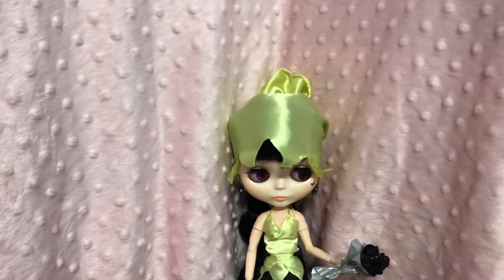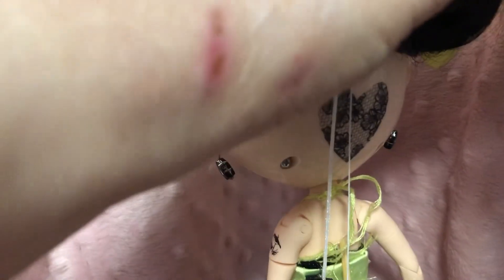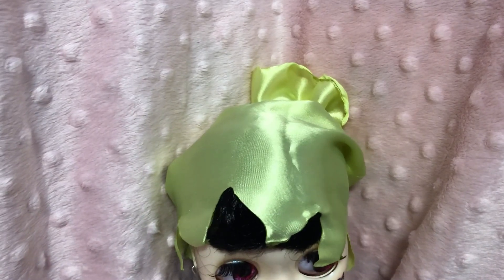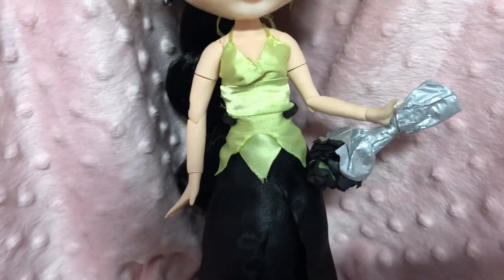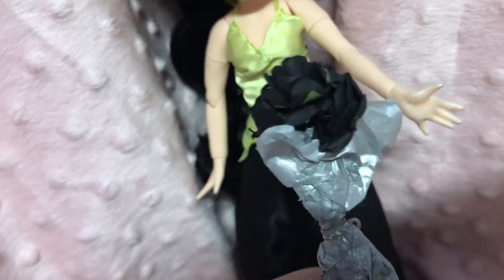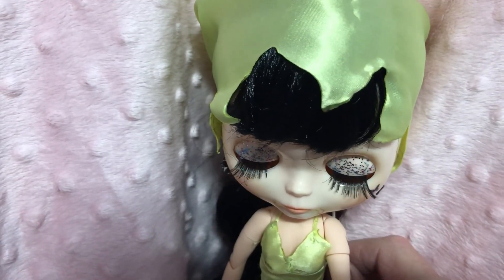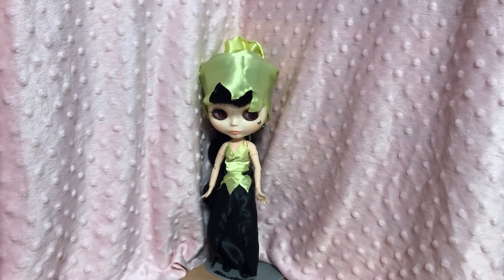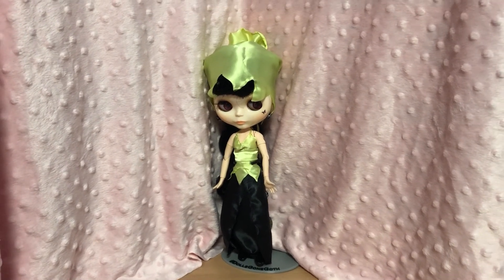dollsgonegothblackflowers DOLLS GONE GOTH - BLACK FLOWERS WITH MARNA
My new journaling channel is  @jaysjournaling

J Jelfs
Sandfield
Station road
Potterhanworth
Lincoln
Ln4 2dx
UK